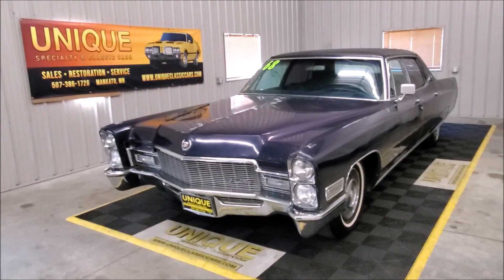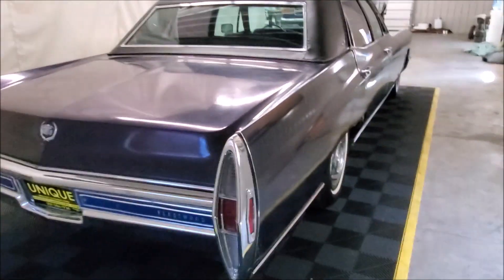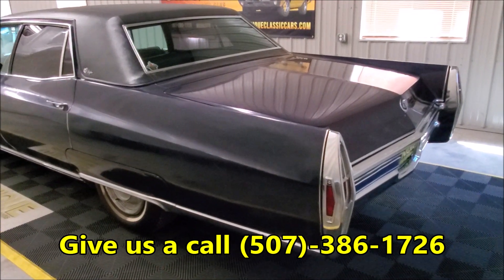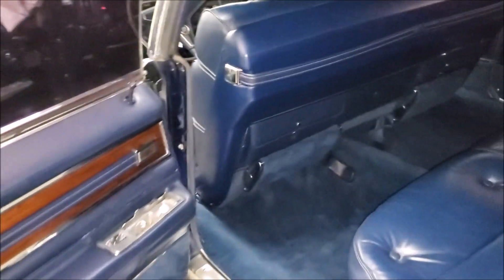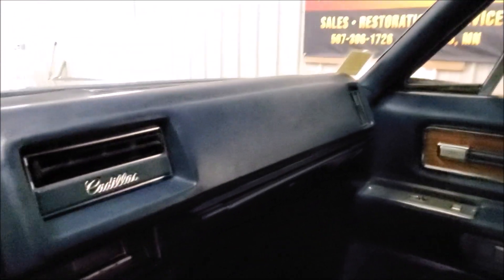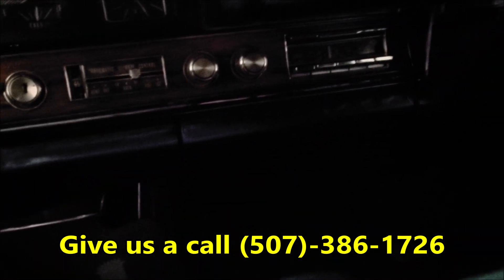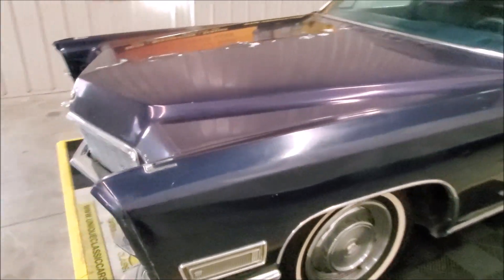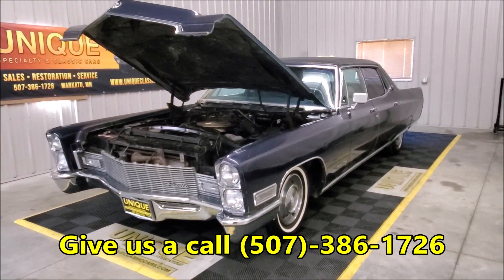1968 Cadillac Fleetwood Brougham | For Sale $8,900